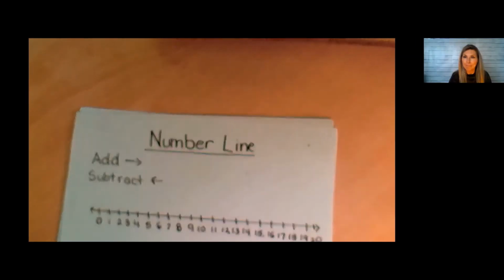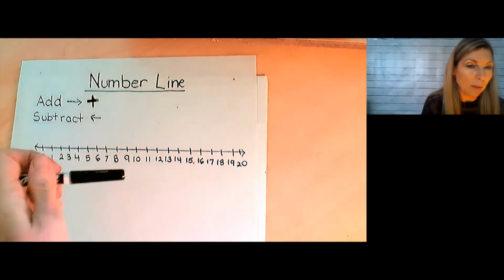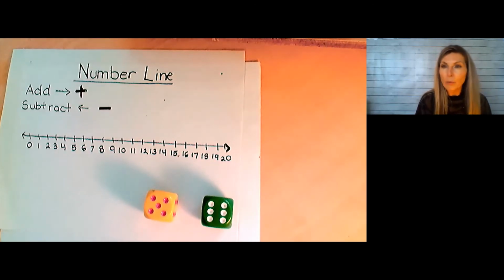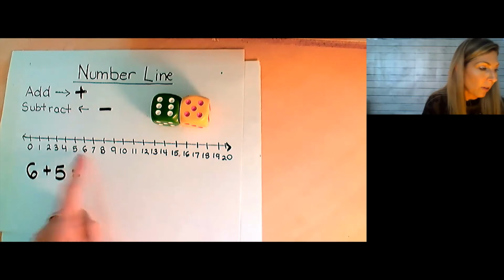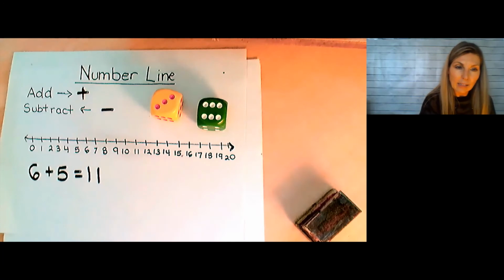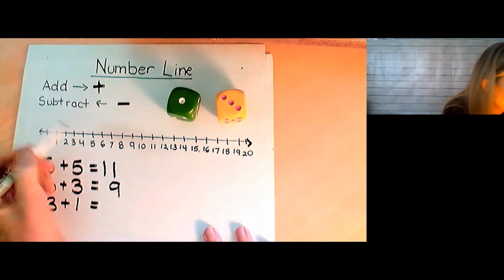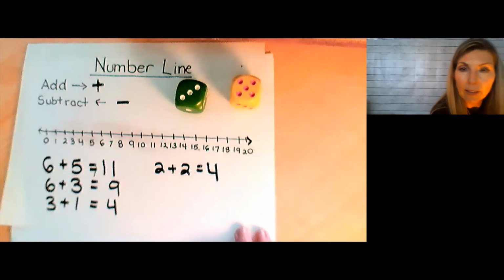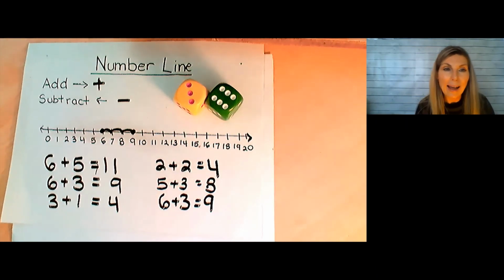Number Line Introduction- Addition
Here I describe what a number line is and how to use it to add numbers together.  If you have dice you can use them to create addition number sentences.